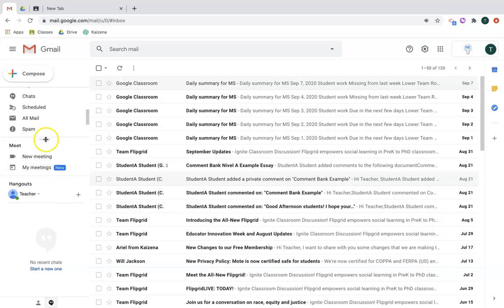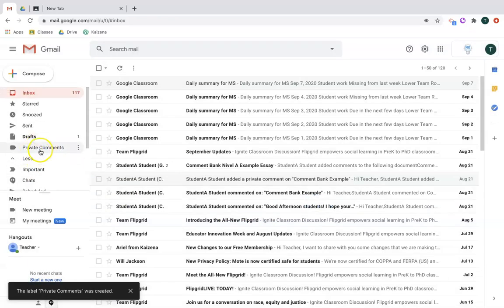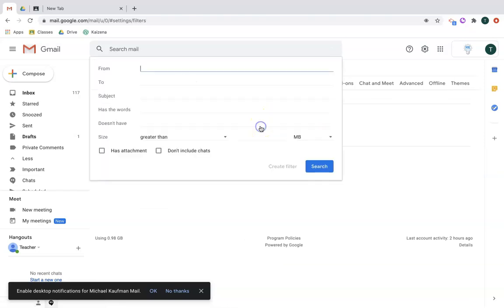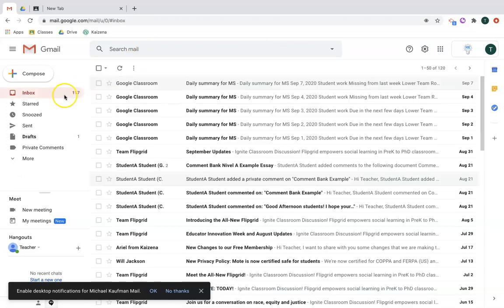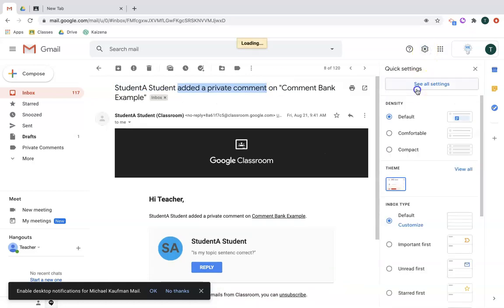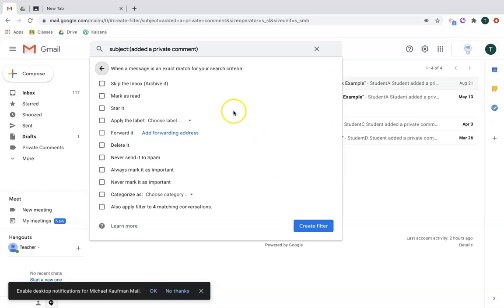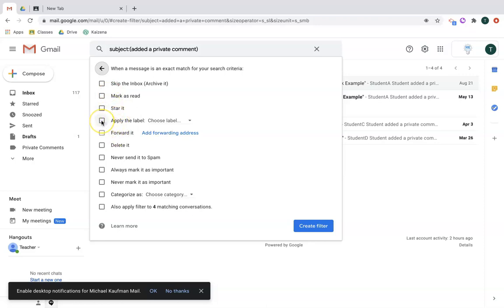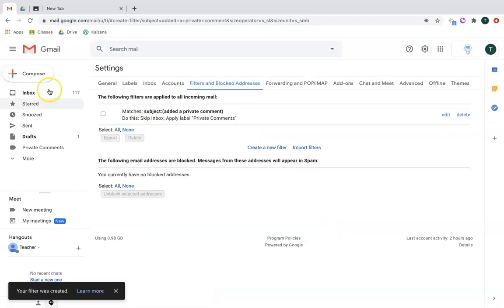How to Use Gmail Filters to Manage Google Classroom Notifications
This tutorial video will show you how to use labels and filters in Gmail to keep Google Classroom notifications organized and out of site.